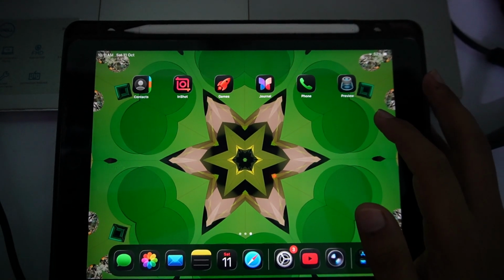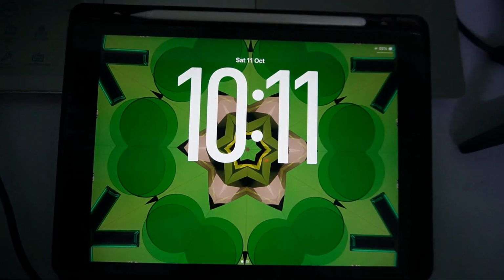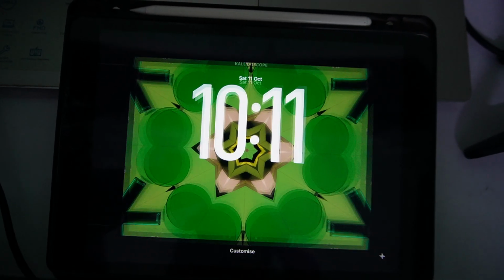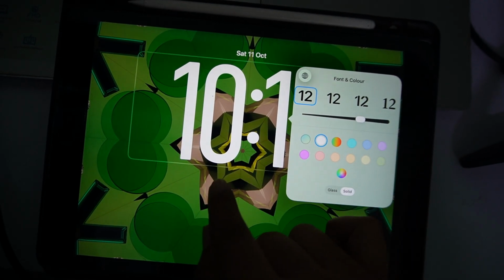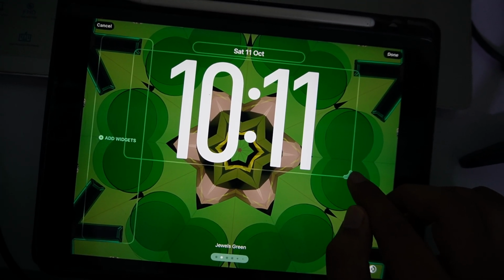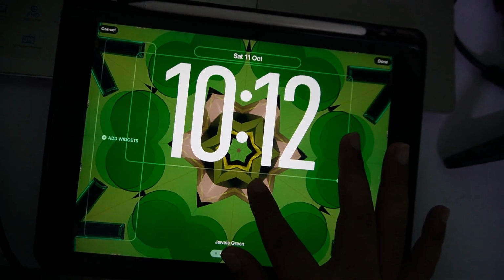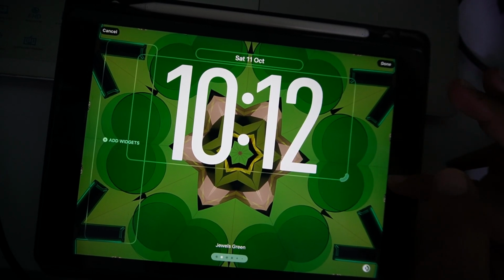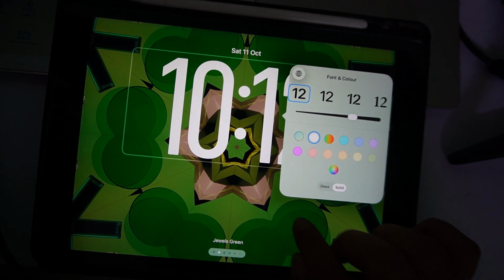How to STRETCH the Lock Screen Clock on iPhone & iPad (iOS 26 Feature) - Make the Time BIGGER!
Learn how to stretch the clock on iOS 26 and make your iPhone or iPad lock screen time massive! This brand new iOS 26 feature lets you easily resize the lock screen clock to create a bold, customized look. We show you the exact step-by-step process you need."

This tutorial covers everything about the new iOS 26 clock stretch feature, including the specific settings you need to check. To stretch the clock on your iPhone or iPad (running iOS 26), you must:

Enter Customize Mode: Long-press the lock screen to access the customization options.

Locate the Handle: Find the little pull-down handle on the corner of the time to stretch the clock.

Font Requirement: Important Tip! We show you which specific font style you must select for the iOS 26 clock stretch feature to appear and work correctly.

Stop using the small default clock! Watch the video to fully understand how to make the clock bigger on your lock screen in the new iOS 26 update."

"Did this guide help you stretch your lock screen clock?

Keywords/Tags: how to stretch clock on ios 26, resize lock screen clock ios 26, make clock bigger on iphone, ios 26 clock stretch, customize lock screen ios 26, stretched clock iphone, ios 26 tutorial, ipad lock screen clock, iphone customization